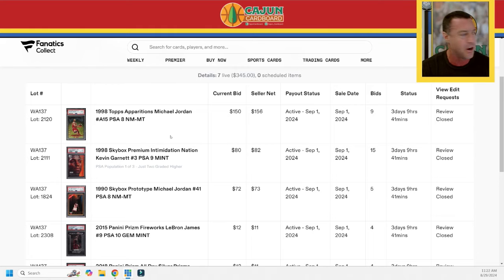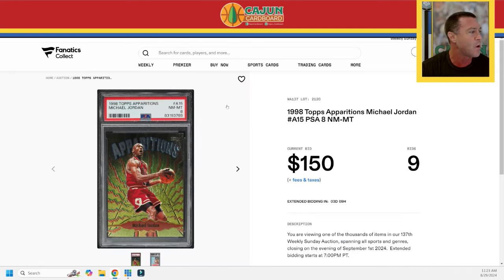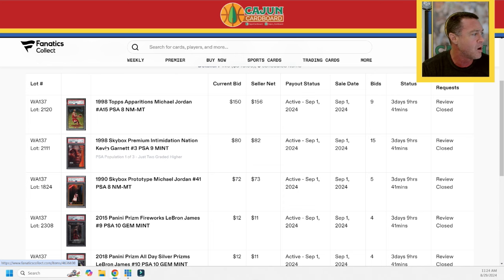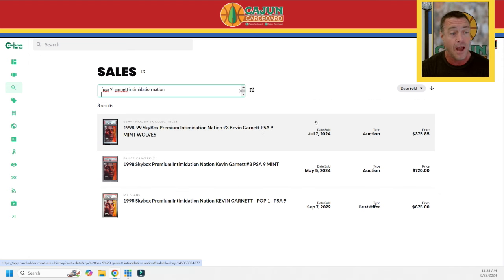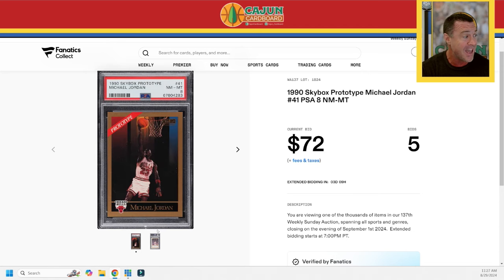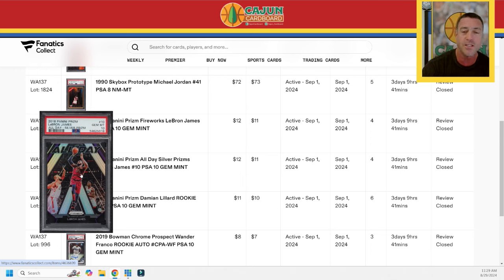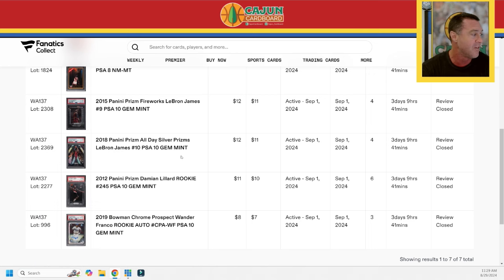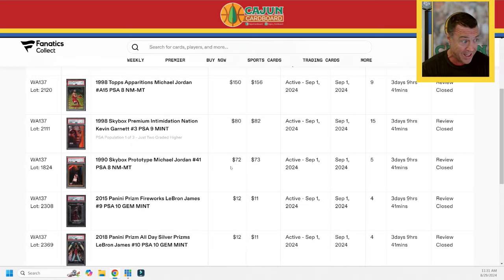I'm Selling 2 Hierarchy Jordans - Bid Now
I AM ALWAYS LOOKING TO BUY SPORTSCARD COLLECTIONS. No collection is too large or too small.

(unfortunately you can't save as a favorite or a bookmark in your brower, you have to actually cut and paste or click this link directly, I apologize as we work through that tech process)

3) Purchase a Michael Jordan Hierarchy Poster.  These posters are high gloss full sized 2-sided posters reflecting all 378 Michael Jordan cards and their pack odds on the back.  The posters are $75 shipped fed ex with tracking # for the first poster and each additional poster is only $10 (domestic USA shipping only).  For instance 4 posters would be $105 total shipping included.

4) Subscribe to Basketball Card Fanatic Magazine (digital or print version) and use the promo code CAJUN (all capital letters) to save 10% off your annual subscription of only $10 per month.  A portion of each purchase is allocated to support this youtube channel! for an annual subscription. I highly recommend the PRINT version if you like maildays like I do!

If you are not yet following me on Instagram here is where you can find me

If you are not yet following me on Facebook here is where you can find me

All of the slabbed cards I personally own that you see in these videos are in my Fanatics Collect Vault in Tigard, Oregon. I choose to store these cards in my vault to lower costs, insure them, protect them and eliminate the concern of damage resulting from fire, flood, humidity, theft or Cajun Alligator attacks down here in Louisiana.  I do not hold any of my Graded Cards in my personal possession or in my home.

Bryan